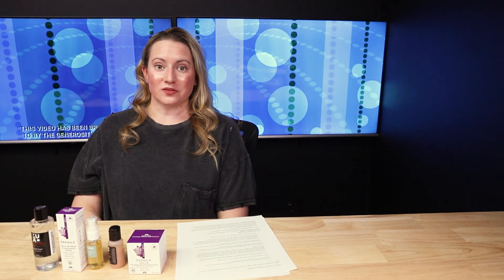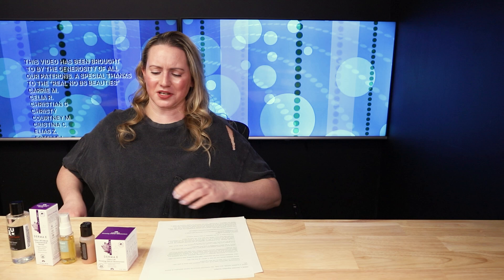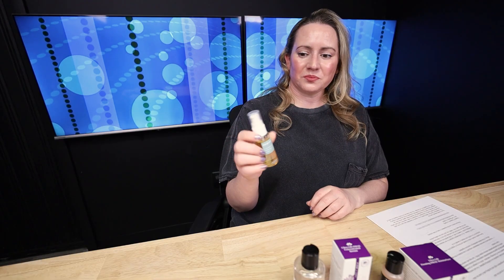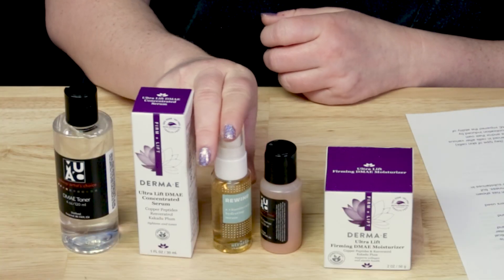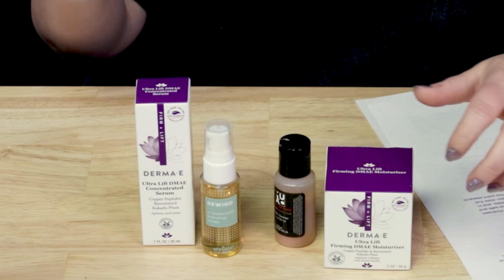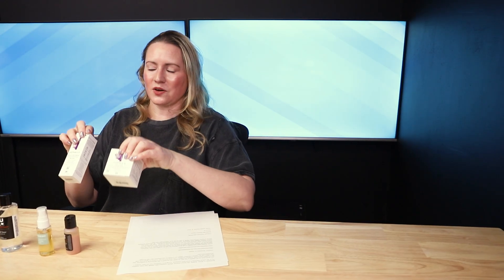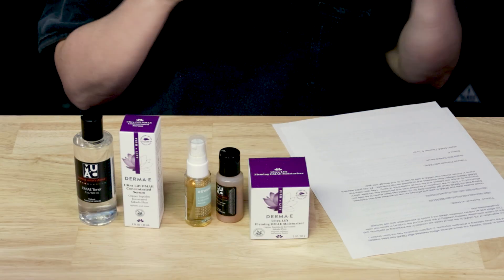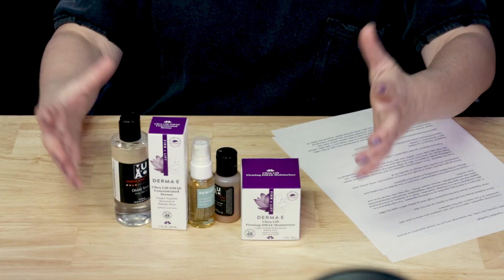Ingredient Spotlight: DMAE in Skincare Products - Skin Firming & Anti-Aging or Damaging to Skin?!?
- DMAE in Skincare- Ingredient Spotlight

DMAE is available topically and orally.  Controversial ingredient, need to do your own research and come to your own conclusion on if you want to use this ingredient!

Some research shows this will help to tighten up and firm skin

Other Research shows that this ingredient might end up killing cells if used too often.  I would love to see more independent, long term in vivo studies on the safety and efficacy of this before committing to using this ingredient.   Some people instantly notice a benefit and firming of sagging skin, while others used products for 3-4 months and noticed no benefits at all.

Perricone tends to use this ingredient in many of their products.

“Negative” Research on DMAE:
Skin Cell Reaction to DMAE

These studies basically state that,
“The researchers found that adding DMAE to the cultures of fibroblasts (key type of skin cells) produced the effect known as vacuolization. Vacuolization is often observed in cells after various types of damage as cells try to encapsulate and excrete foreign agents and/or their own damaged components. Hence the researches concluded that the vacuolization induced by DMAE was suggestive of cell damage. They also observed that DMAE impaired the ability of fibroblasts to divide. Notably, the above adverse effects reversed after DMAE had been washed out of the culture following a short-term exposure. (Long-term exposure has not been studied.)

The application of 3% DMAE to the skin of rabbit ear resulted in the thickening of epidermis and the so-called perinuclear swelling (swelling of the area around the nucleus) in epidermal cells. This effect was an indirect indication (albeit not a proof) of vacuolization and cell damage.”
-Smartskincare.com

These studies state that DMAE is safe and effective for use on wrinkles and skin thickness.  Stating that 3% DMAE facial gel applied daily for 16 weeks has been shown to be safe and efficacious (p greater than 0.05) in the mitigation of forehead lines and periorbital fine wrinkles, and in improving lip shape and fullness and the overall appearance of aging.  They also state that DMAE helped collagen fiber thickness and increased dermal thickness.   AT this point research shows in human studies that DMAE is safe to use up to and through one year.

Featured Products with DMAE:

Stratia Skin Rewind Serum

Make Up Artists Choice DMAE Cleanser & Toner